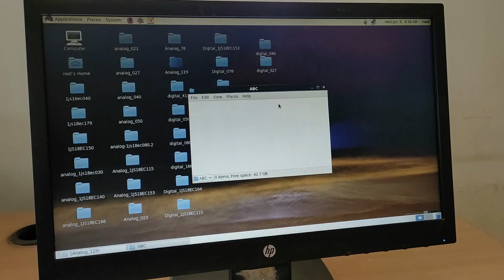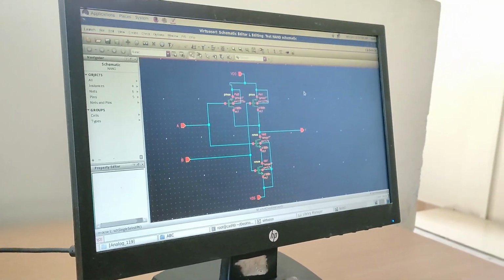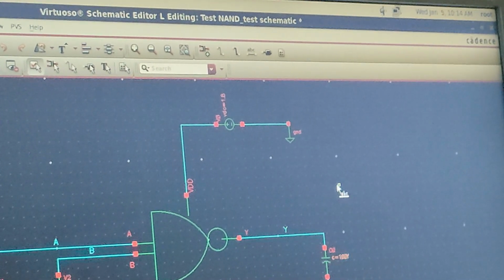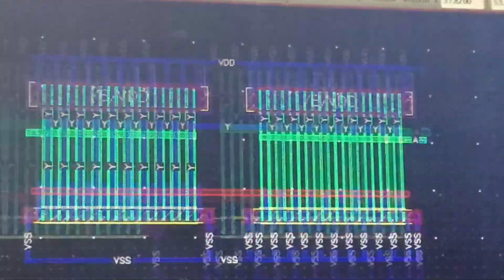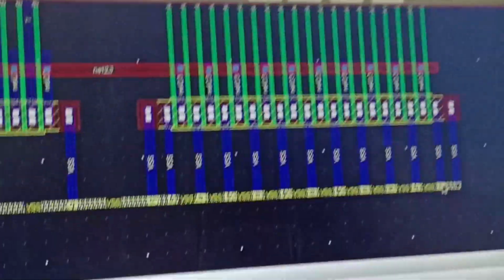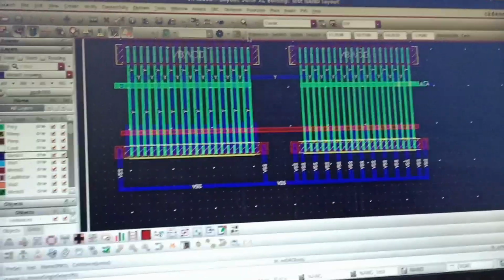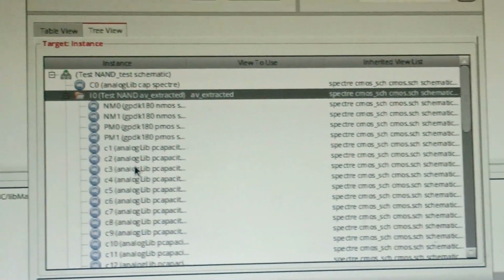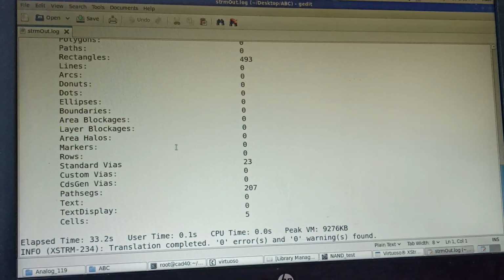18ECL77 VLSI Design Laboratory - CMOS NAND Procedure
In this video, it has been demonstrated how to perform the VLSI ANALOG Experiment - CMOS NAND

VLSI Laboratory Experiments
Part – A
Analog Design

Using Cadence VLSI design tool to carry out the experiments, and also using library files and technology files below 180 nm.

The Problem Statement of the Experiment Carried out in this video is given below:

a) Capture the schematic of 2-input CMOS NAND gate having similar delay as that of CMOS inverter computed in experiment 1. Verify the functionality of NAND gate and also find out the delay td for all four possible combinations of input vectors. Table the results. Increase the drive strength to 2X and 4X and tabulate the results.

b)Draw layout of NAND with Wp/Wn = 40/20, use optimum layout methods. Verify for DRC and LVS, extract parasitic and perform post layout simulations, compare the results with pre-layout simulations. Record the observations.